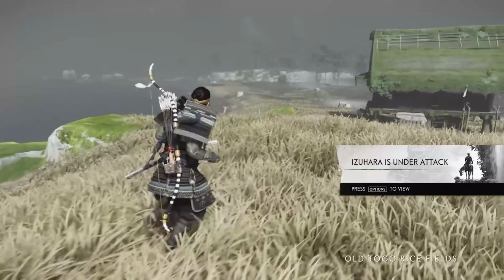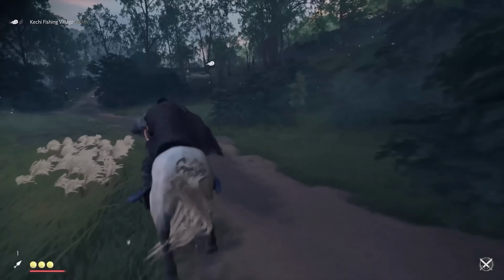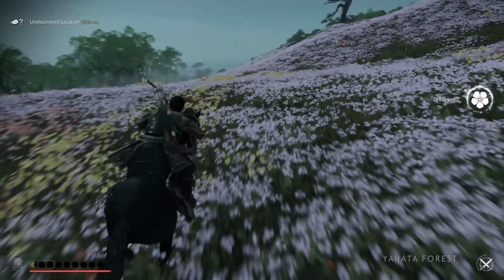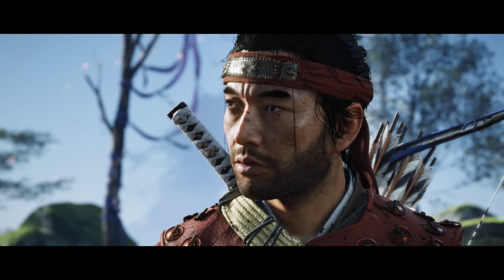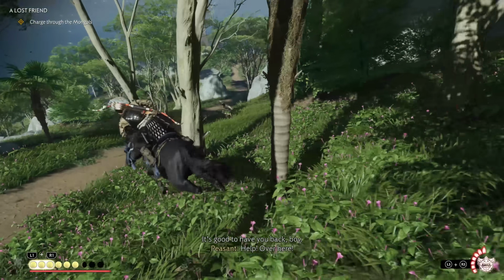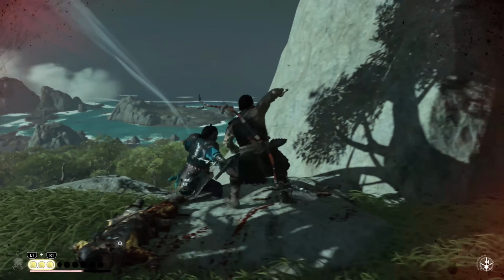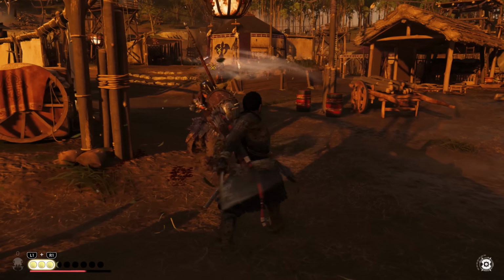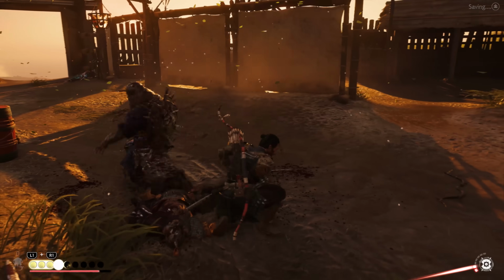I recommend: Ghost of Tsushima - Director's Cut (Review) [4k]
Ghost of Tsushima's Director's Cut adds a meaningful chapter to Jin's personal saga, but Iki Island will likely feel a little too familiar to anyone that's already played though the main game. The PS5 upgrades are subtle but welcomed improvements, and while they don't demand another play through of the game, they will certainly will make another play through more enjoyable.

Thanks to Sony for the review code.

Edited by Austin @ausomehd
Skill Up Gaming Facebook Page!